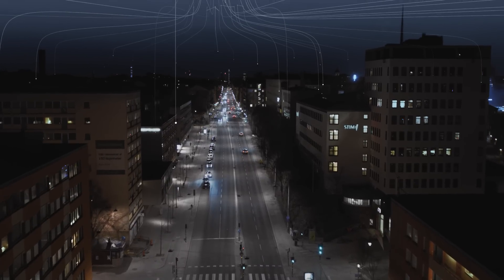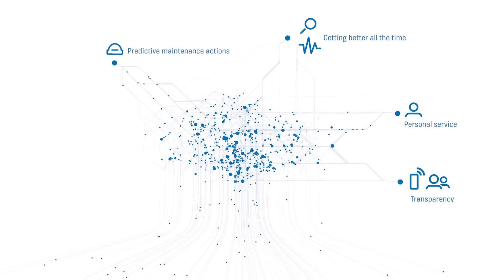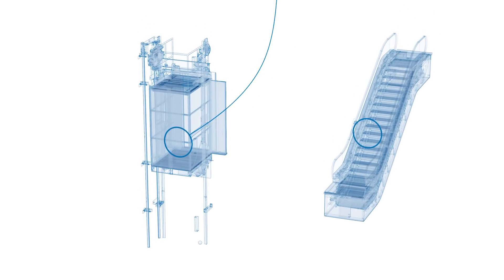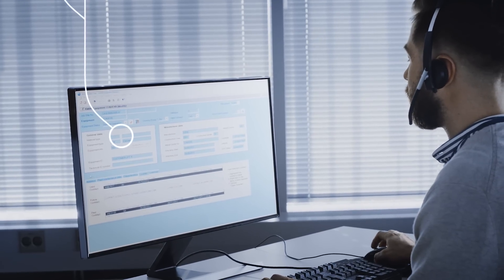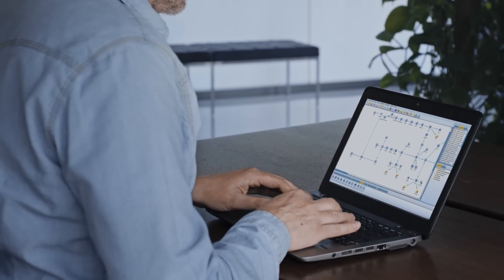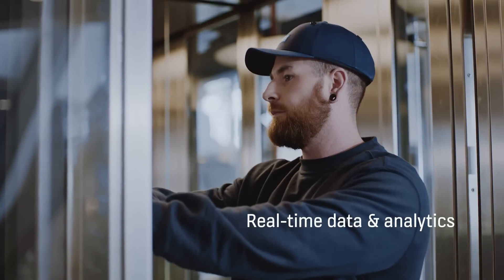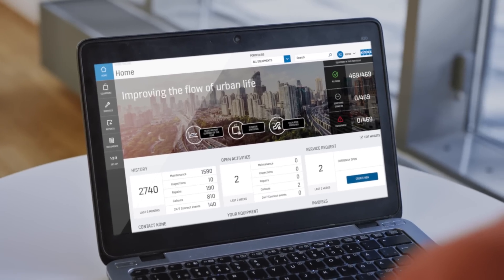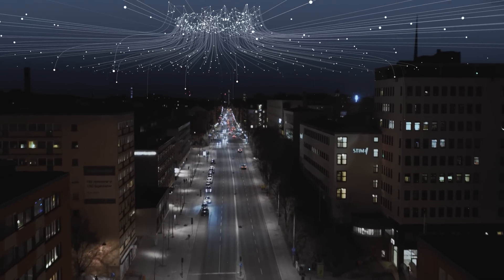How KONE 24/7 Connected Services Works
With our new intelligent KONE 24/7 Connected Services we can better predict, maintain and take action before breakage. For our customers it means improved safety, full transparency and ease of mind, because if something would happen, we’d already know. Watch the video to see how these new intelligent services work.